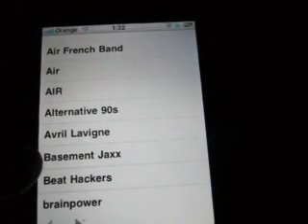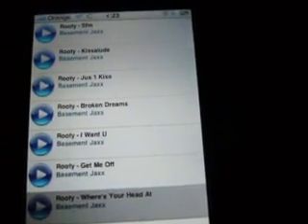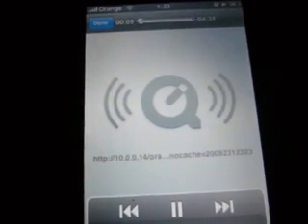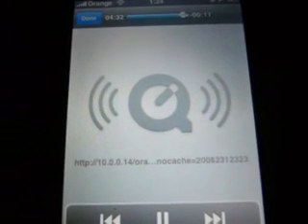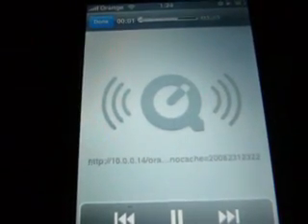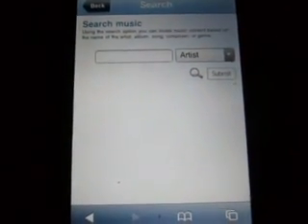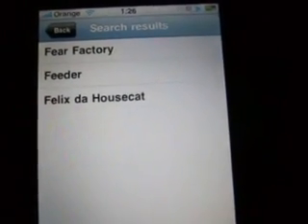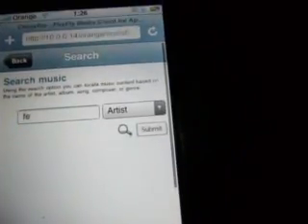Crossfire 0.5.0 (iPhone streaming client)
Crossfire is a Firefly Media Server client written for the Apple iPhone and iPhone touch. It has support for streaming, browsing and searching music content using Firefly Media Server